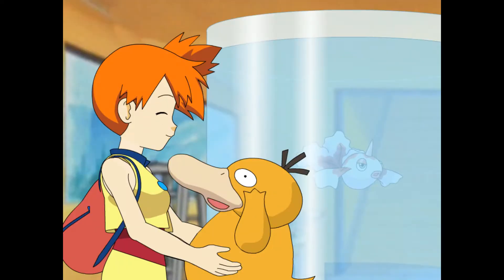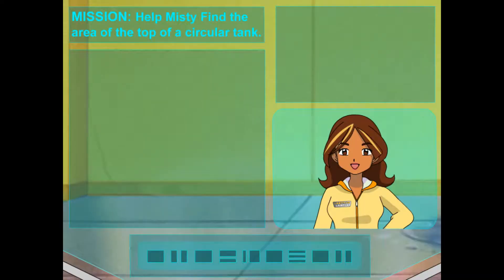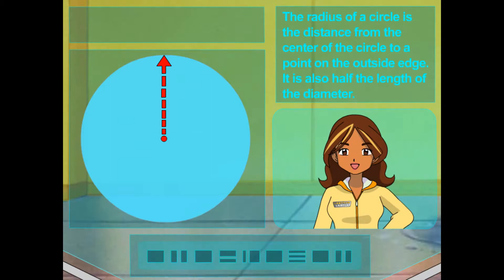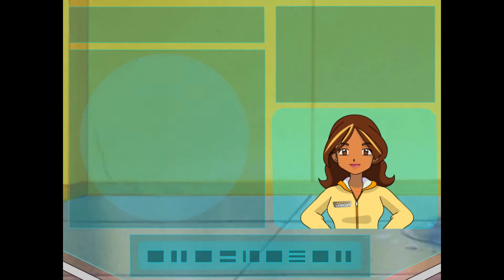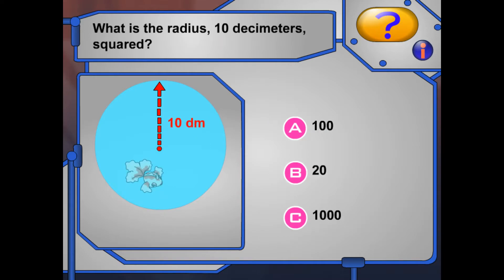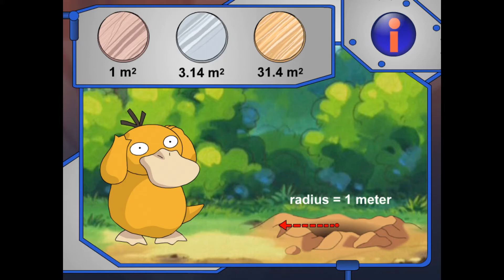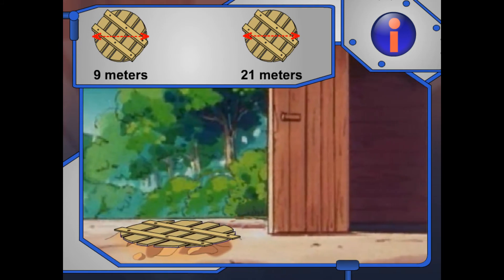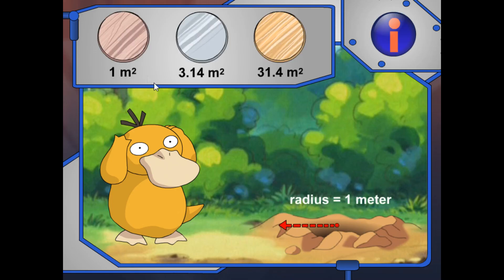Pokémon Learning League - Area of a Circle (Full Lesson)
Misty has to cover her water tank bc Psyduck keeps falling into it, which severely reduces his frame rate

I found this episode notable for a couple reasons. Firstly, it focuses on Misty, rather than Ash and his gang. In fact, this is the first one I've seen that doesn't feature Ash and/or Brock. Secondly, this seems like a pretty advanced lesson, considering the target age range of PLL. According to Bulbapedia, PLL was aimed at grades 3-6, and I don't remember doing anything like back then (tho tbf that was a long time ago lol). The Apply segment even recommends using scratch paper and/or a calculator, and goes on for surprisingly long.

Also, yes, I put commentary over the wrong answers again. I suppose this won't be an issues to point out the occasional oddity/remark, but don't worry, I won't be commentating over the main lessons or anything like that.

You might have also noticed the quick turnaround for this one. It's barely been any time since the last lesson was uploaded! Seems like I finally got the system down 🌳🤛

Date Last Modified - 10/16/2006
Chapters
0:00 Watch
4:18 Try
5:40 Apply
8:17 Incorrect Responses & Hints